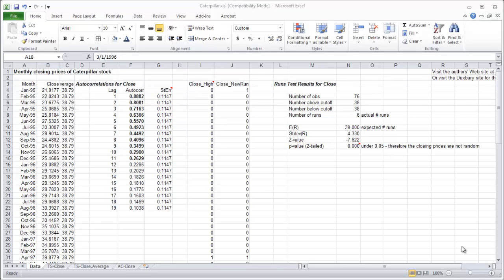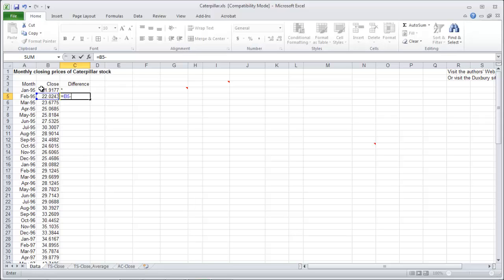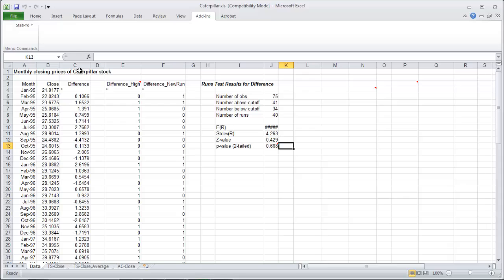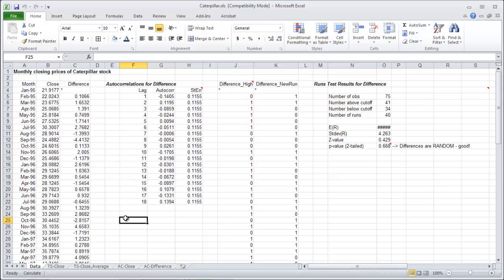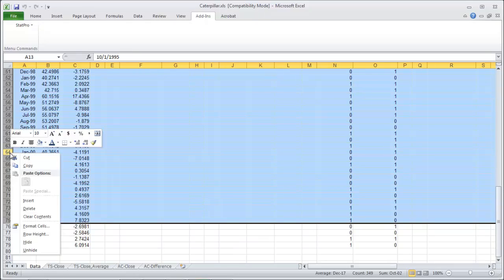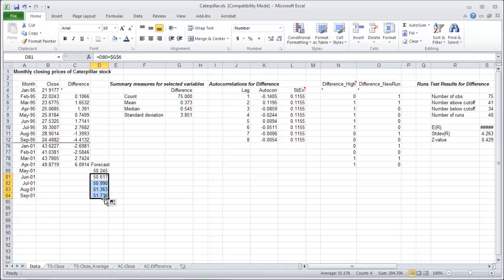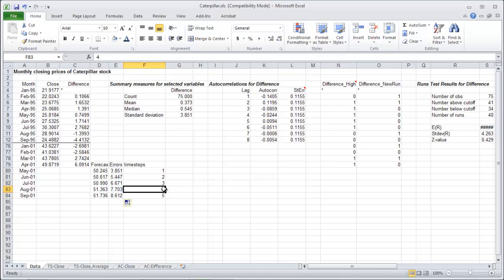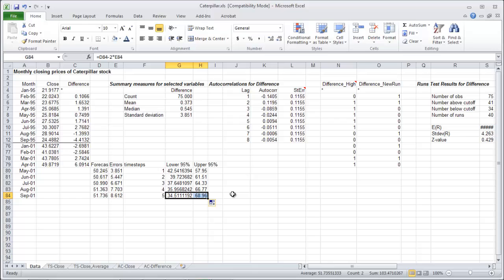Random Walk Method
Random Walk Method in StatPro as well as the Runs Test, Autocorrelations Test & creating Difference Variables.